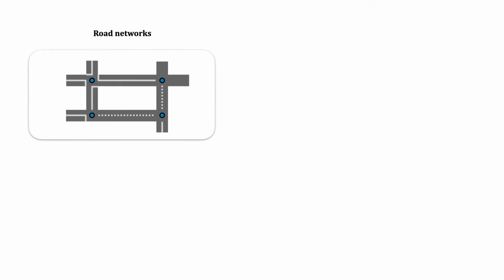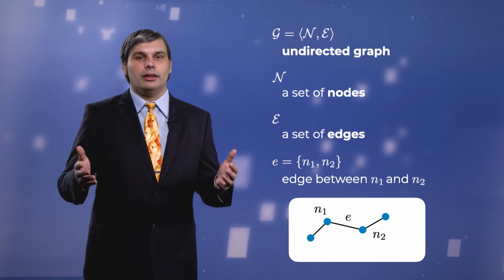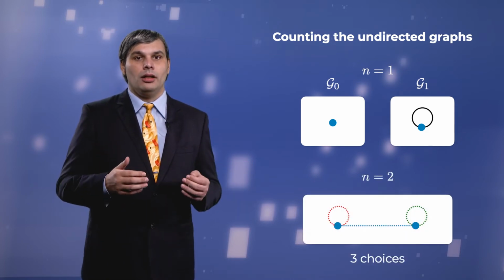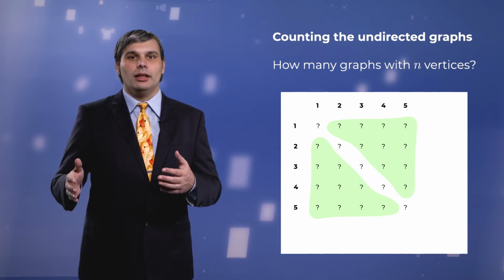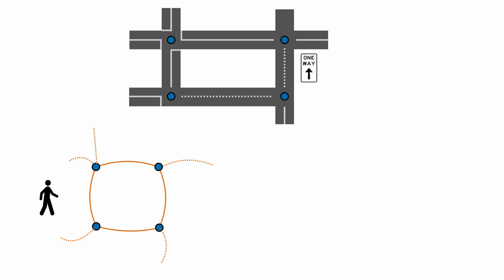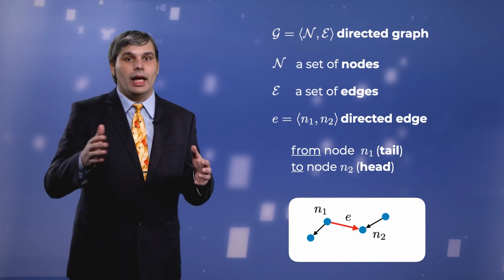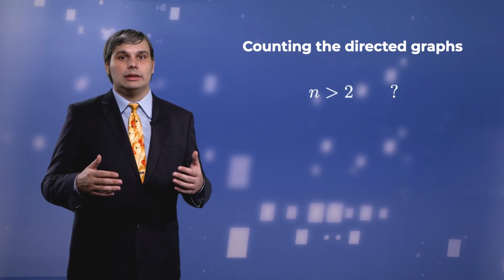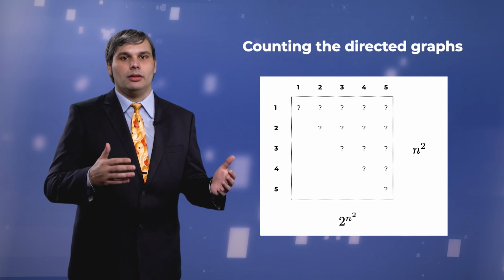29 - Undirected and directed graphs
Graph theory enables solving the path planning problem. Some graphs are more useful than others in robotics. Let's start exploring this rich discipline!